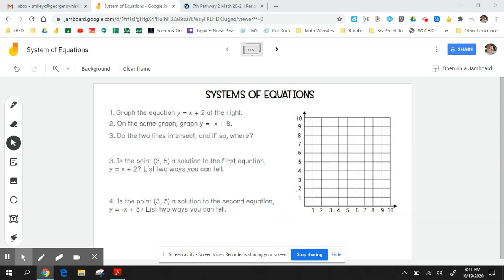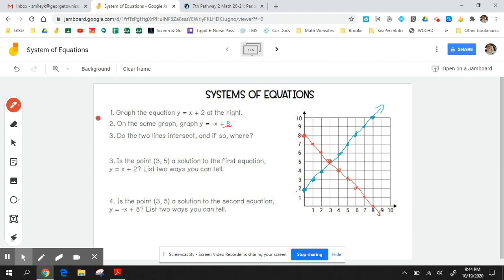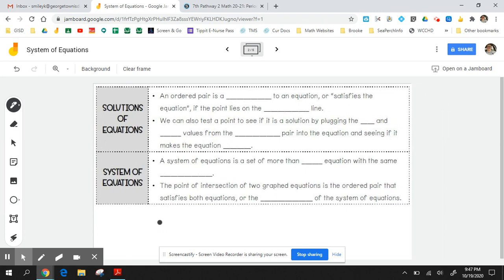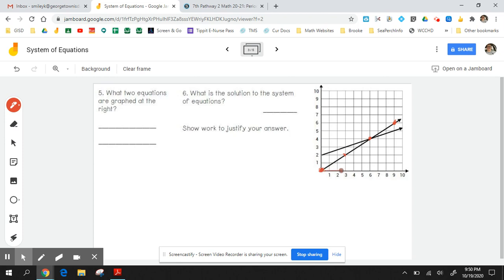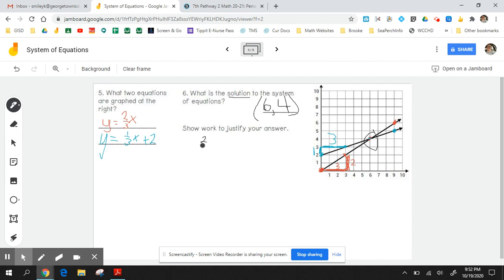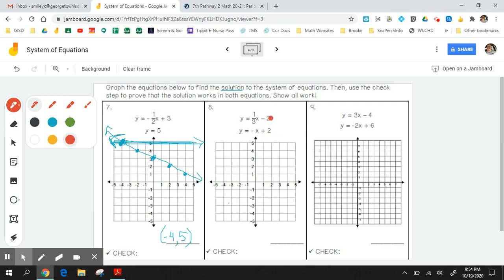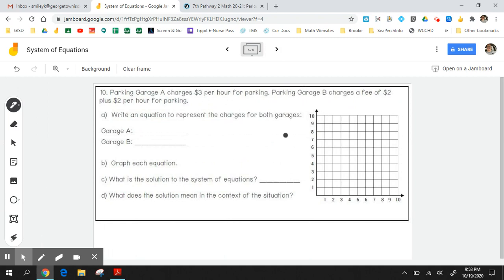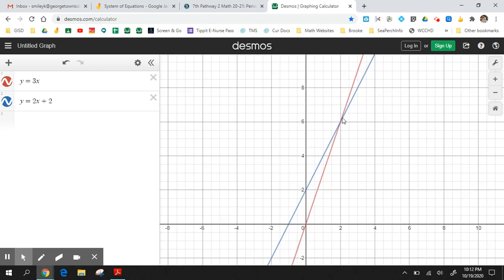System of Equations